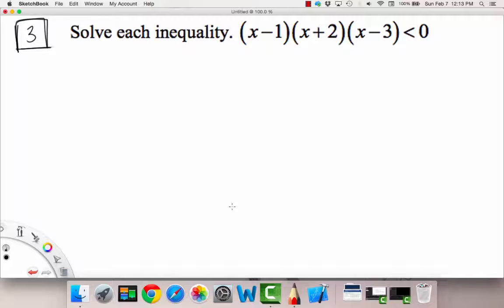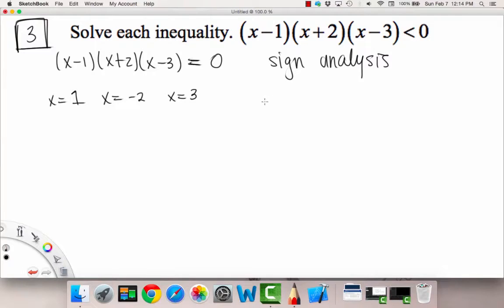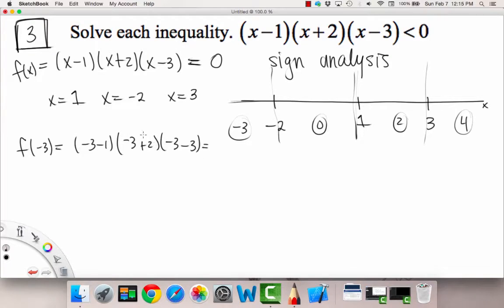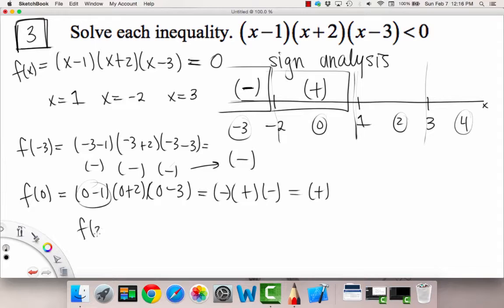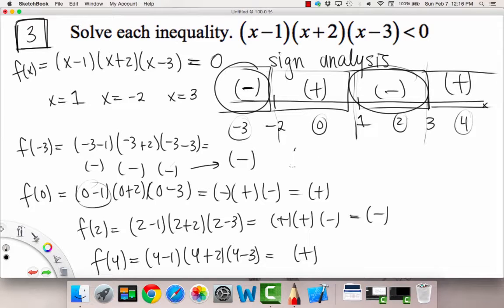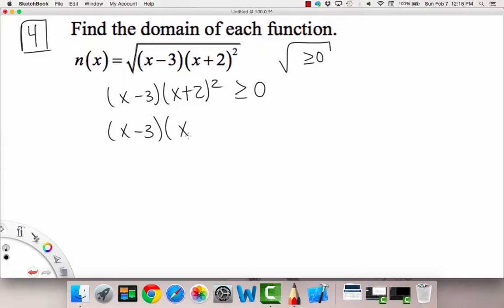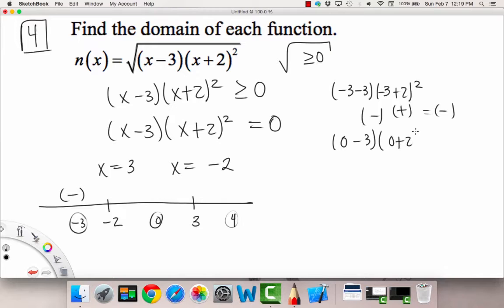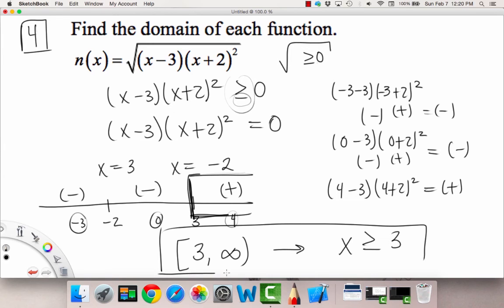Graphs of Polynomial Functions Examples 3 4 | Precalculus | Griti